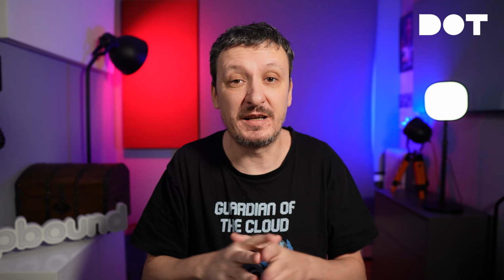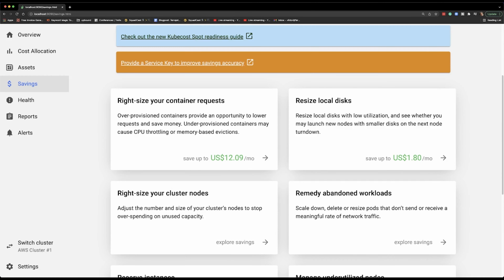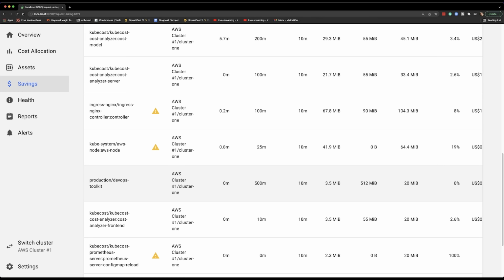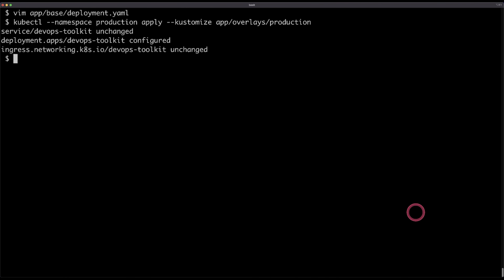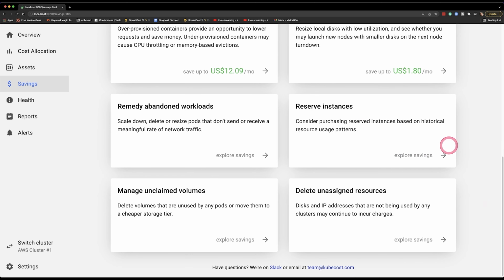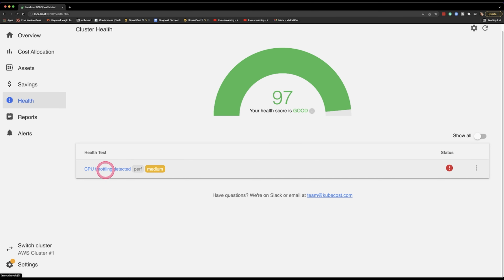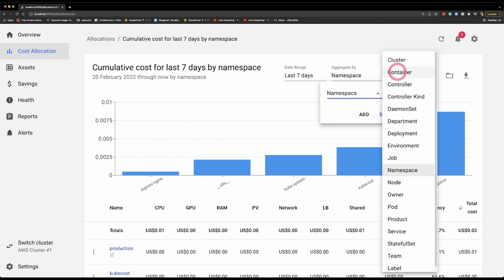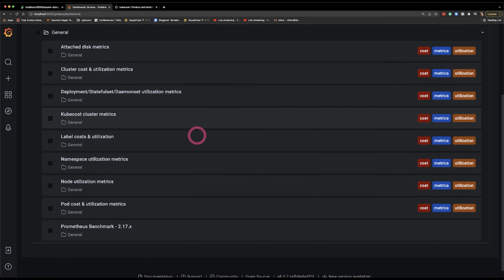Manage The Cost Of Kubernetes Clusters And Cloud Resources With Kubecost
How much does it cost to run a Kubernetes cluster? How much do we spend on other Cloud resources? Can we break down the price per teams, services, namespaces, and other groups? Is Kubecost the answer to those questions? What is Kubecost?

▬▬▬▬▬▬ ⏱ Timecodes ⏱ ▬▬▬▬▬▬
00:00 Introduction
03:02 Exploring Kubecost
20:30 Kubecost Pros And Cons